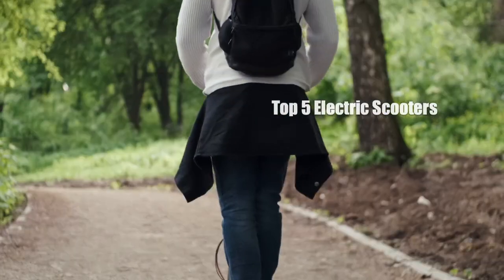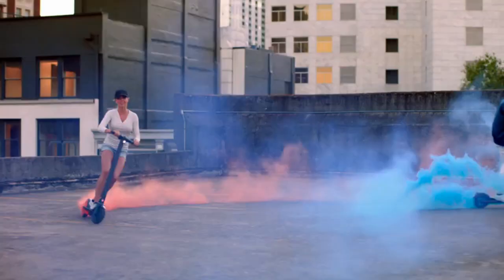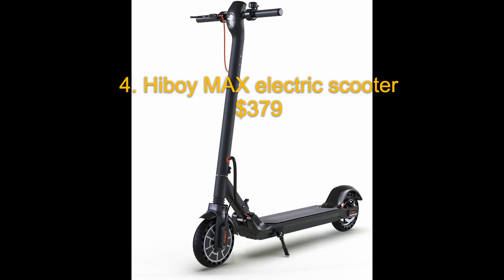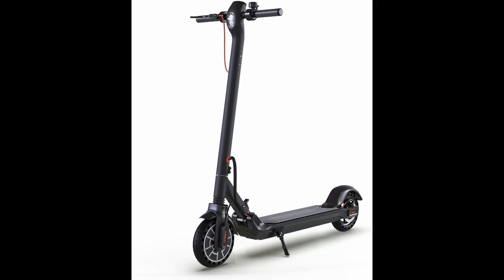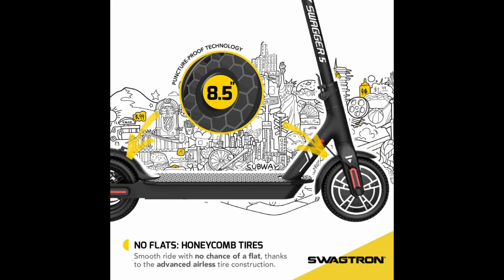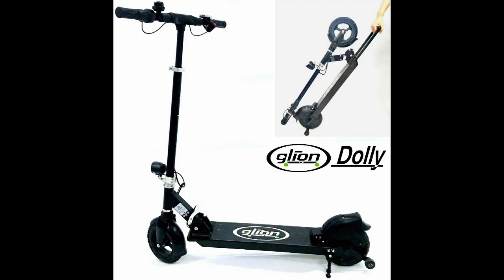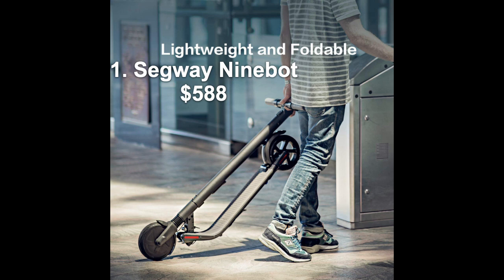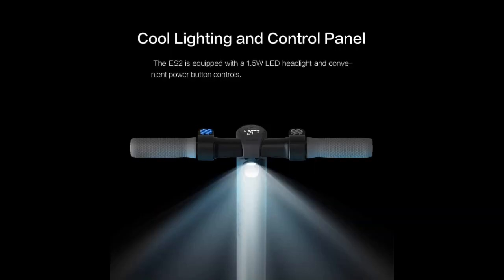Top 5 Electric Scooters 2021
5. Gotrax GXL V2
4. Hiboy Max
3. Swagtron Swagger 5
2. Glion Dolly
1. Segway NInebot

Parts of the footage used in this video is not original content produced by 7TopReview. Portions of stock footage of products was gathered from multiple sources including, manufactures, fellow creators and various other sources.